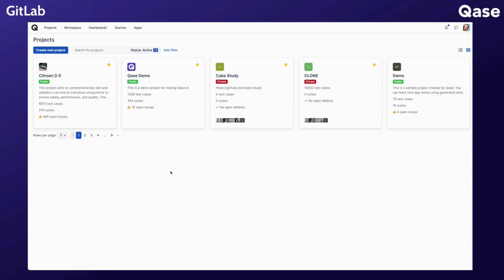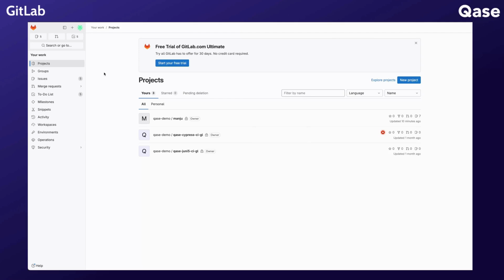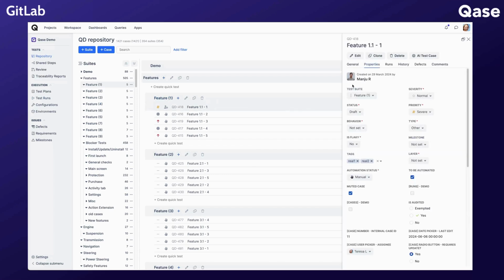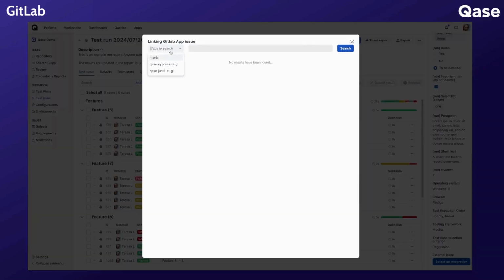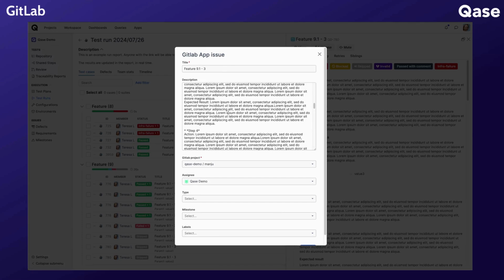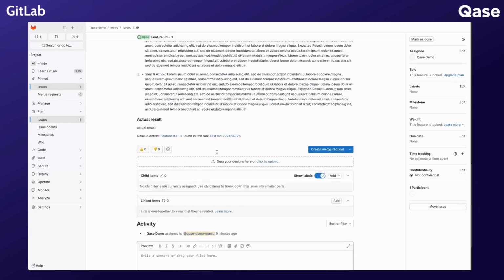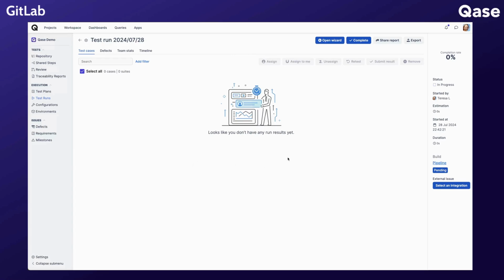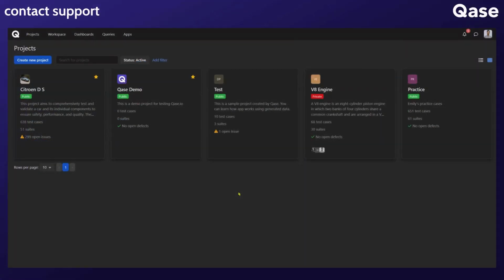Apps: GitLab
This Qase tutorial covers how to:
- Install Gitlab to Qase
- Link Gitlab issued to Qase test issues
- Create Gitlab issues when filing a defect during a test run in Qase
- Link test runs to Gitlab